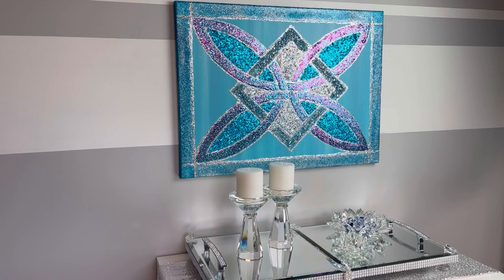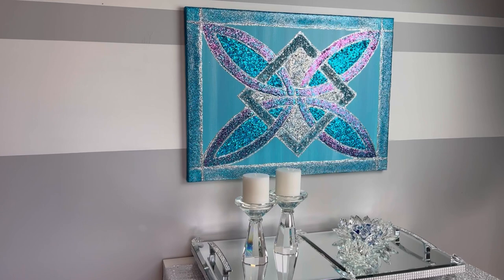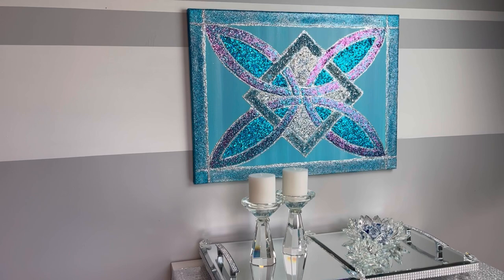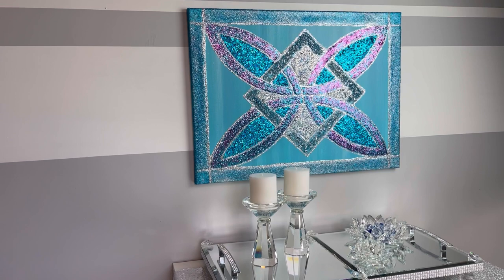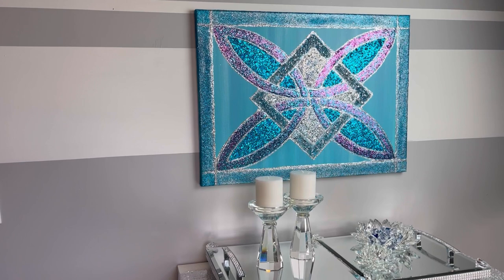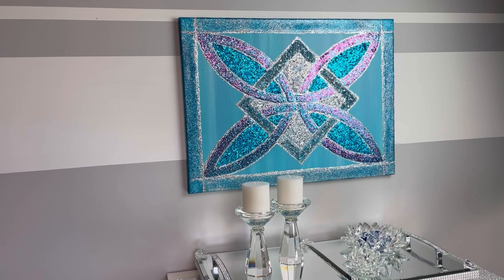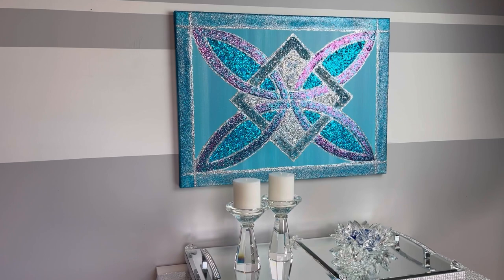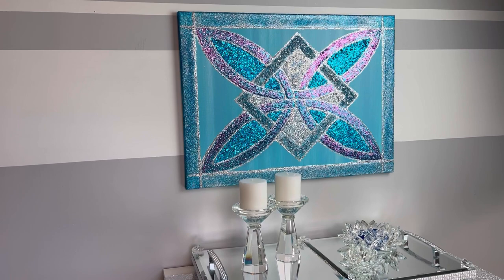DIY BLING STAINED GLASS DUPE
Lots of detail in this one, my friends! So pretty!!

Items used:

Paint colours used:
Island blue by CraftSmart
Caribbean by Apple barrel
Ice blue metallic by folk art

Teal and hot pink chunky glitter, no colour name

Clear crushed glass decorative filler by Ashland found at Michael’s

Elmers silver glitter glue

Flat blending brushes

Sponge brush
Small brush to apply liquid glass
Ruler
Tape measure